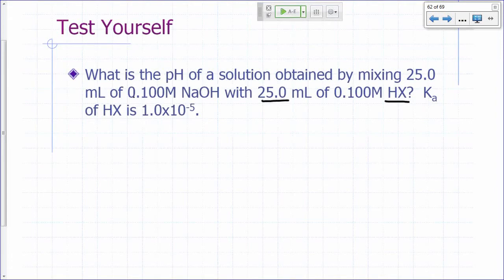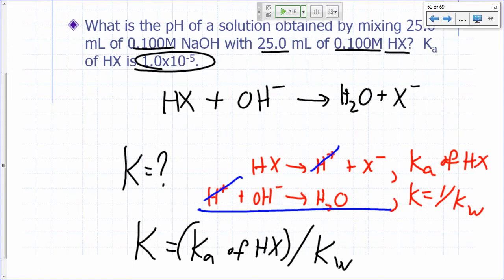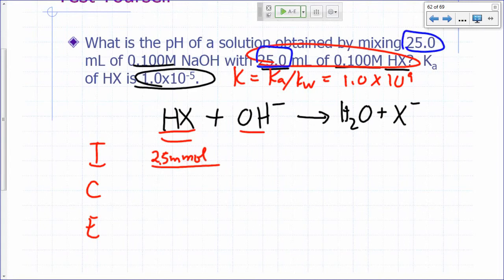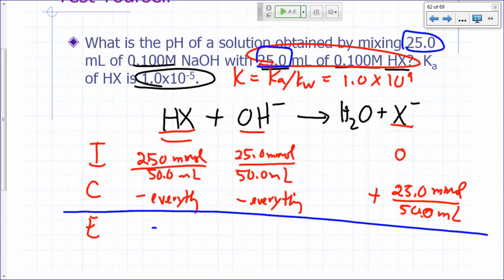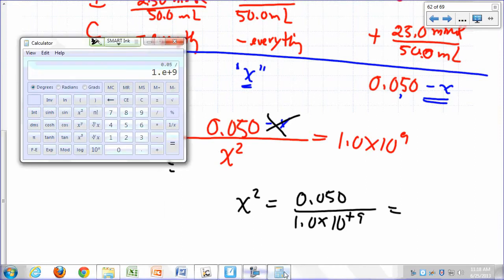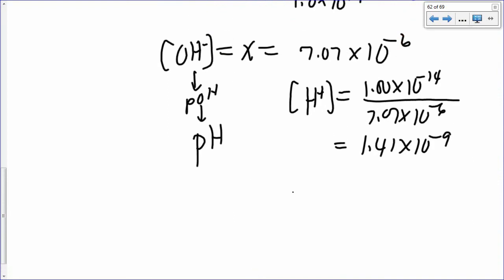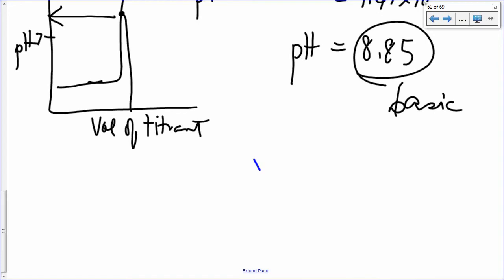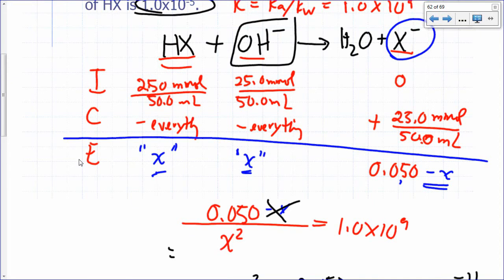Aqueous Equilibria 27 - Weak Acid + Strong Base Equivalence Point - 11m:27s